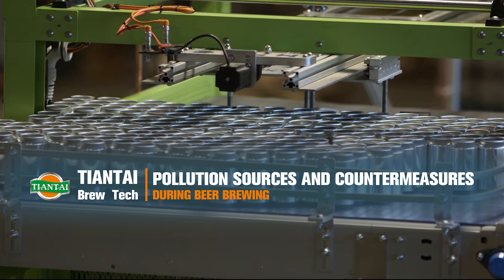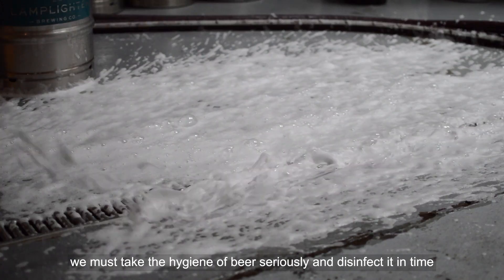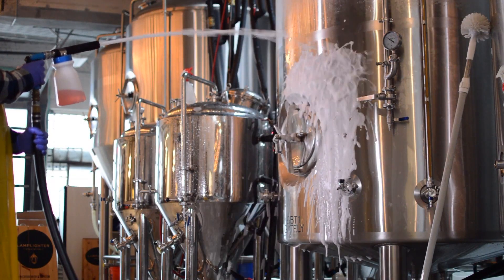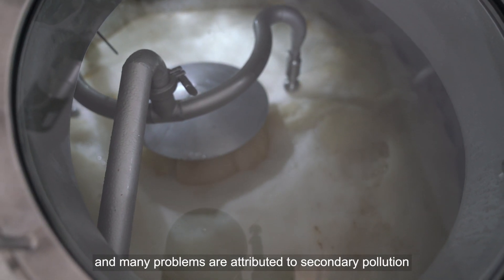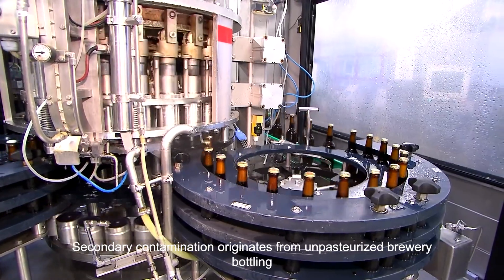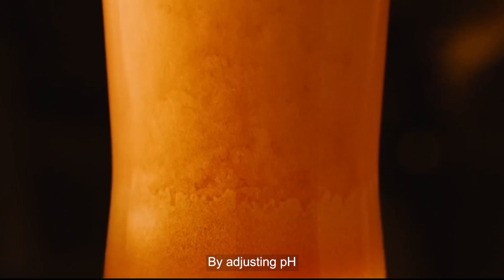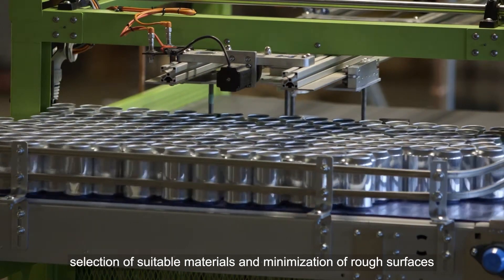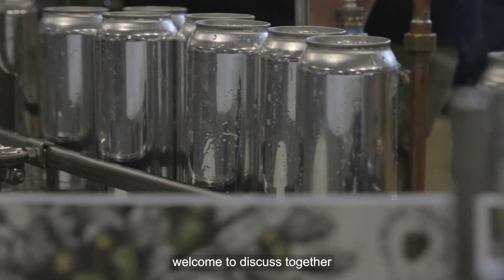Tiantai Beer Equipment : Pollution sources and countermeasures during beer brewing